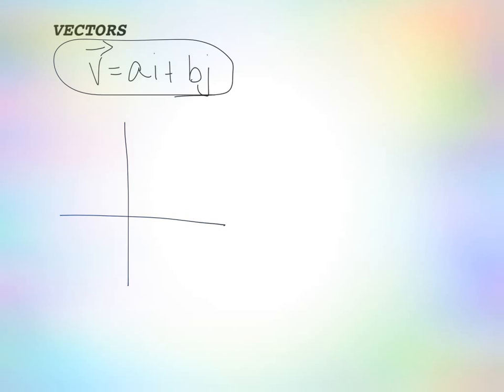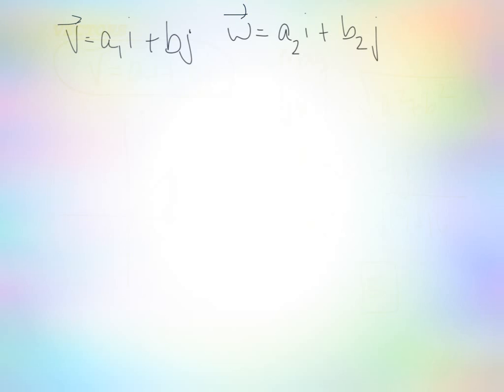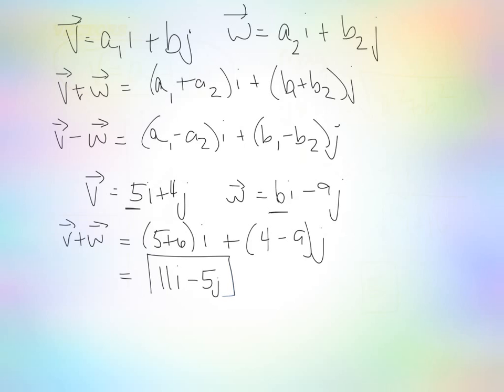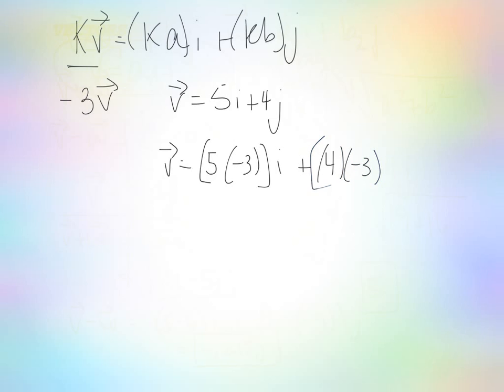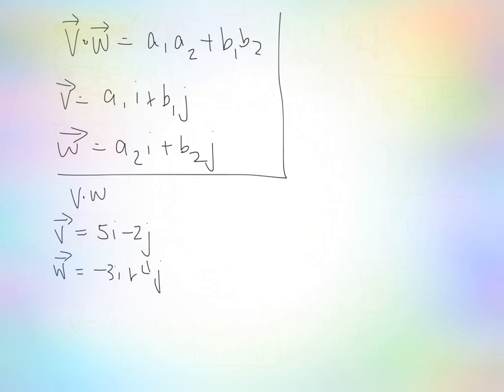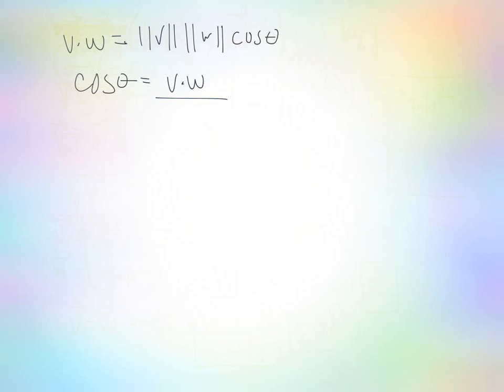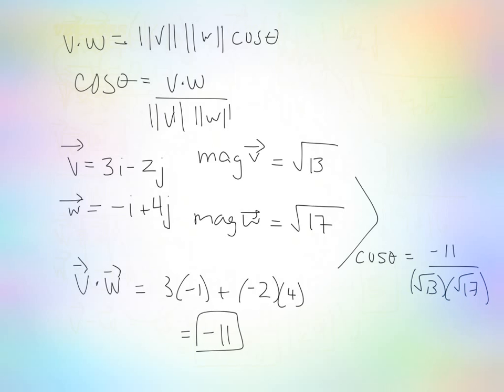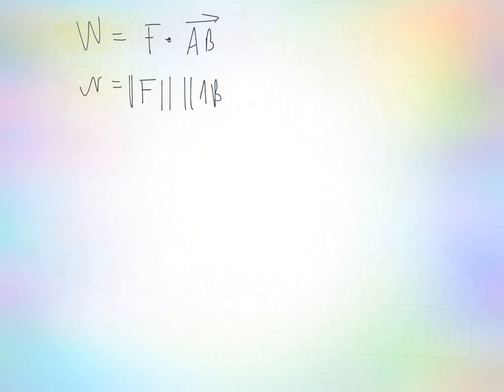4.11 Vectors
Explanation of vectors, with operations and dot products. Taught by Valerie.